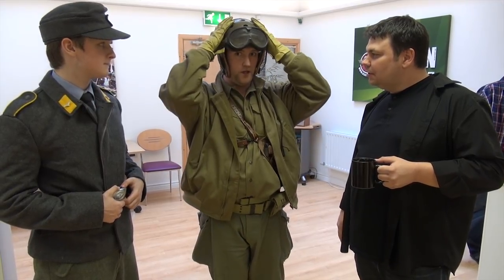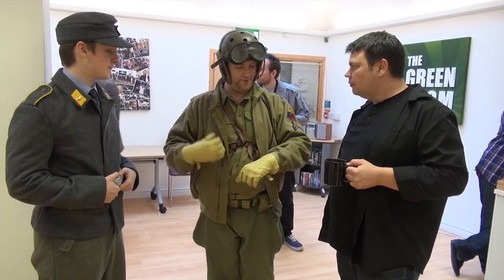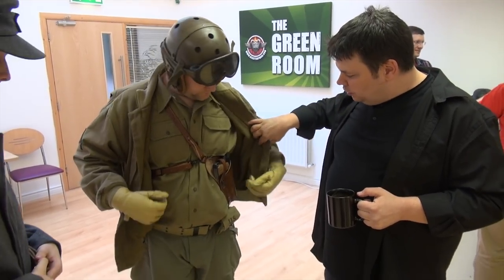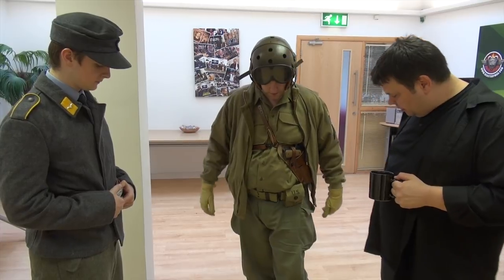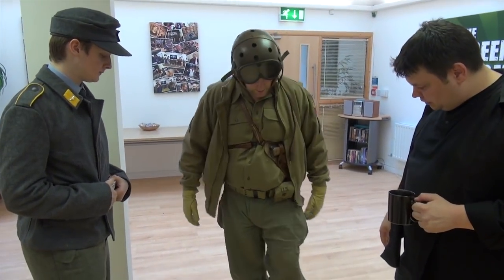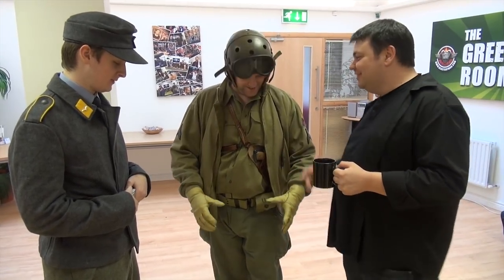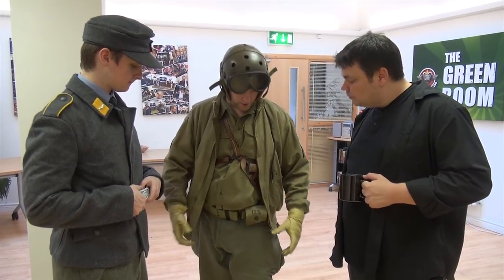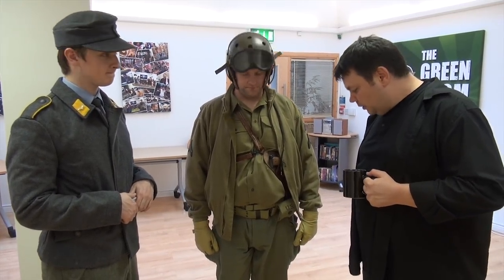World War II Kit: 3rd Armoured Tanker Uniform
We're now back taking a look at John in his 3rd Army Tanker Uniform!